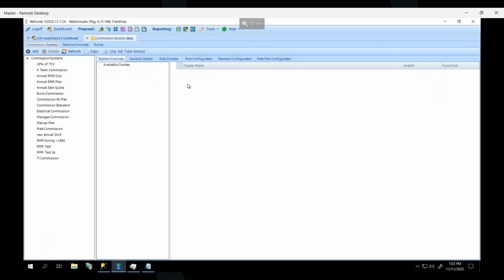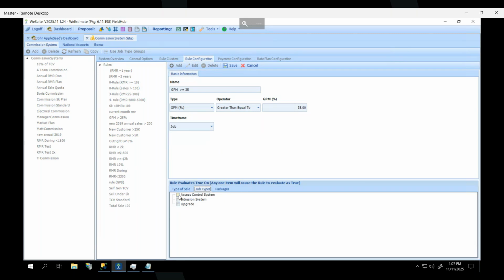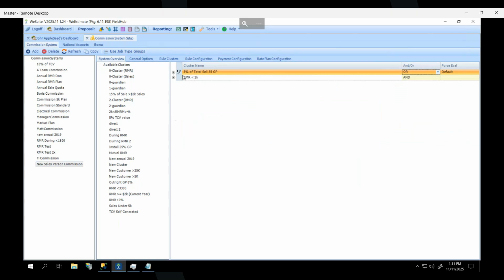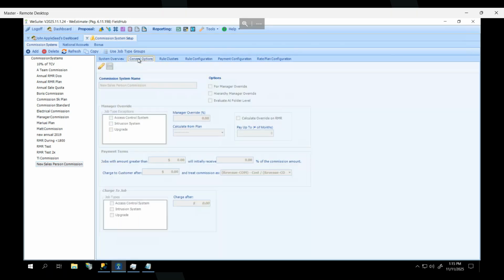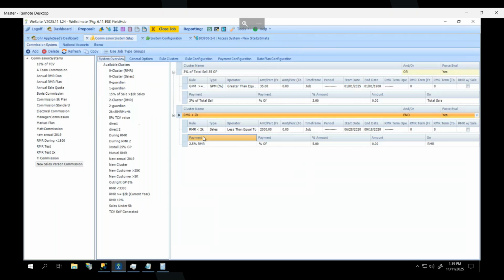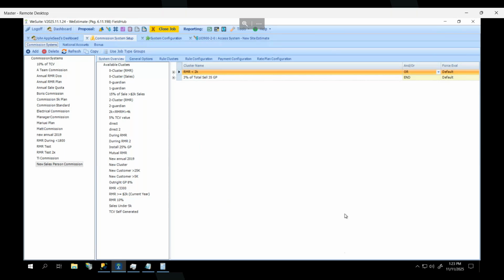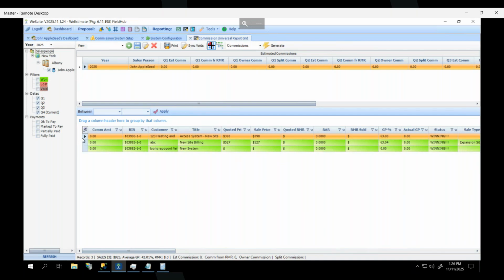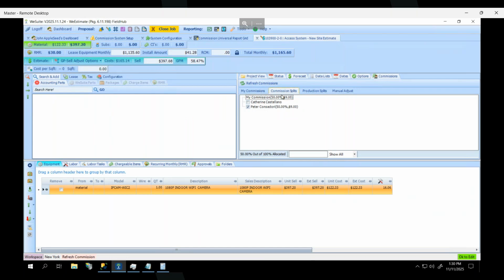Admin Training: WeEstimate: Commission Management System Module to Automate Commission Calculations